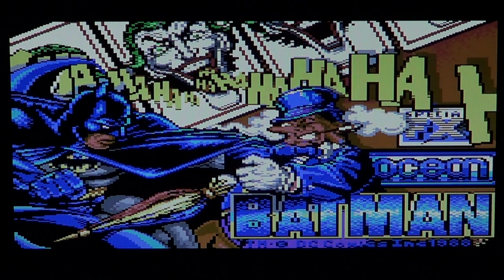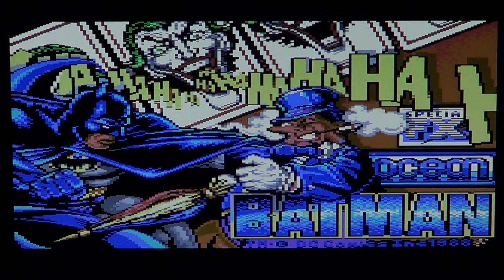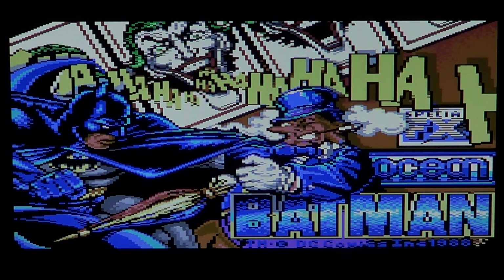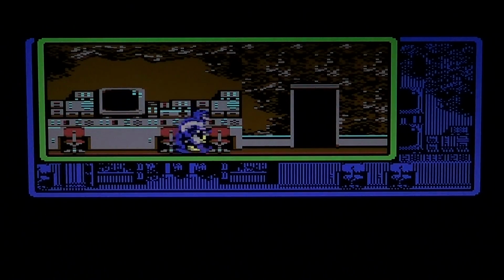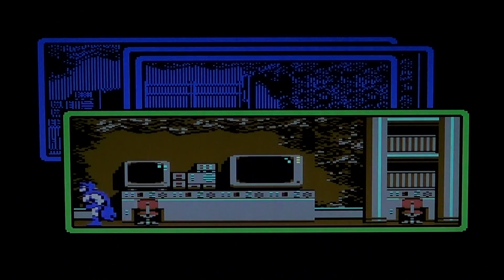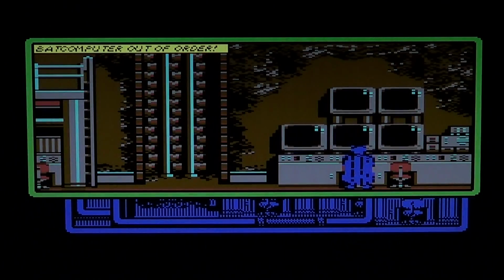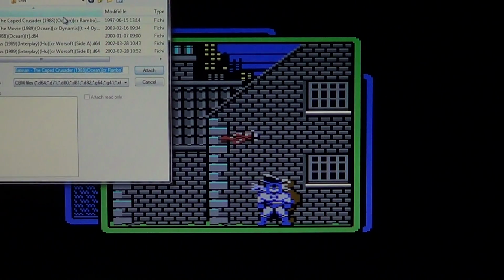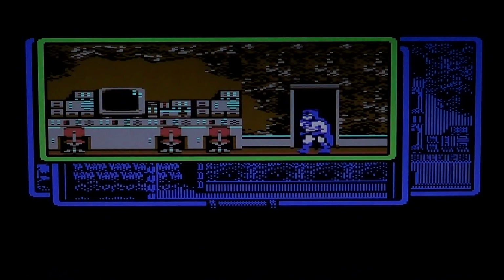C64 Commodore 64 Batman The caped cruisader review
Batman Caped Cruisader adventure action game for the Commodore 64 computer